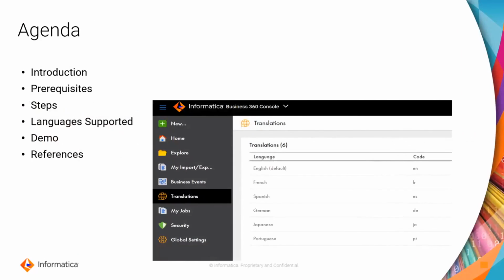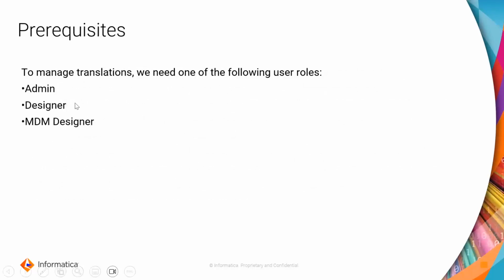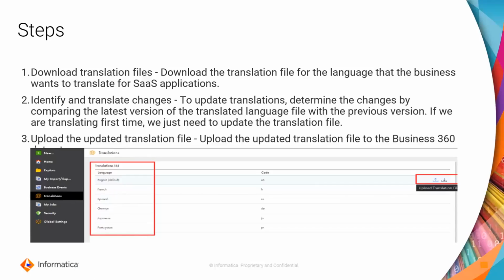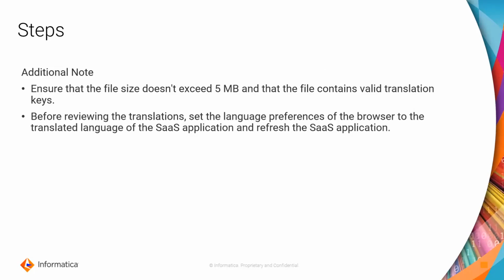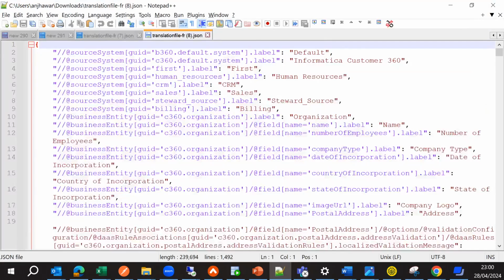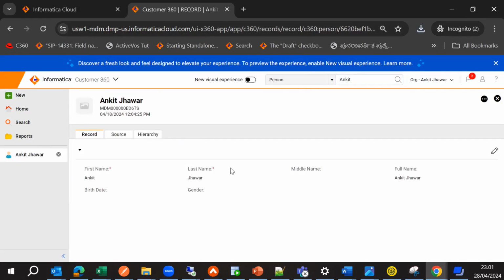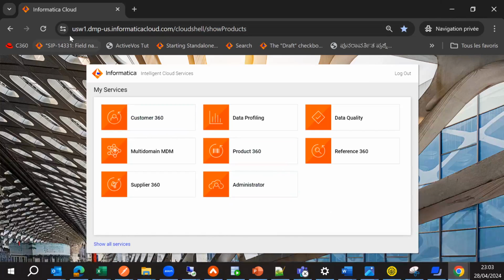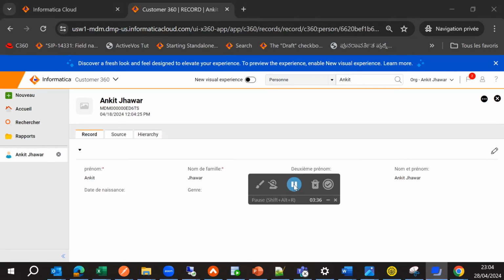How to translate language in SaaS UI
This video explains how to translate language in SaaS UI.

Expertise: Beginner/Intermediate
User type: Developer
Category: Product Feature
Project Phase: Implementation
Problem Type: Product Feature